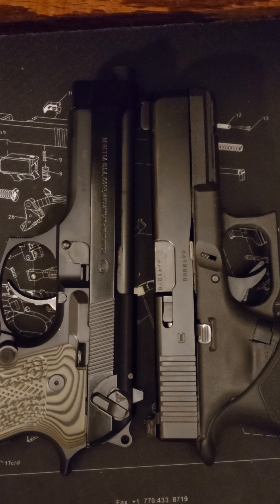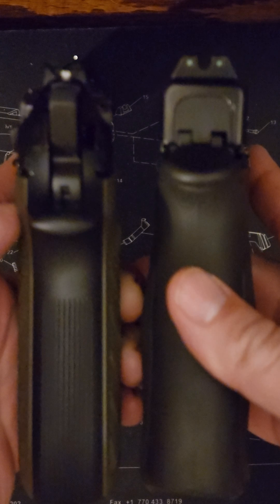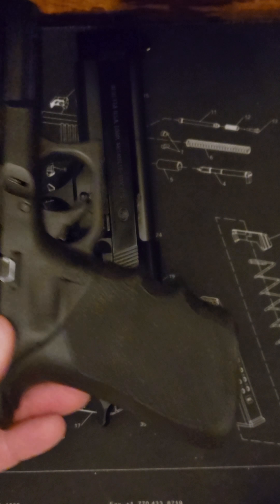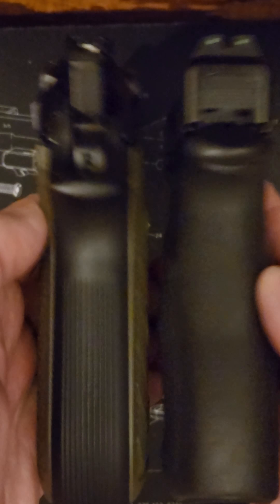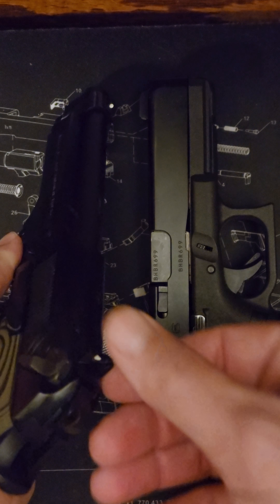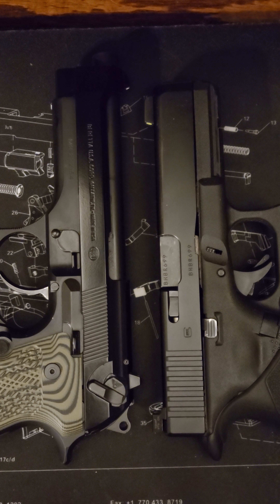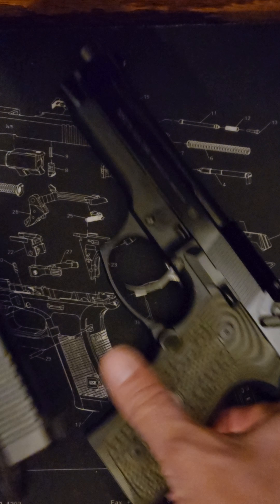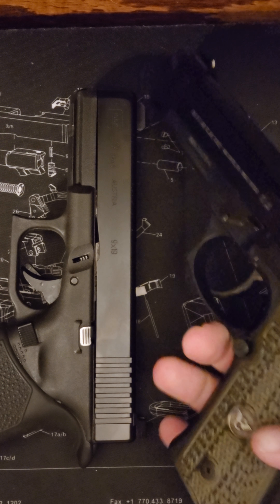Quick Size Comparison of the Beretta M9 and Gen 5 Glock 17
Pistols available at Brownells.com